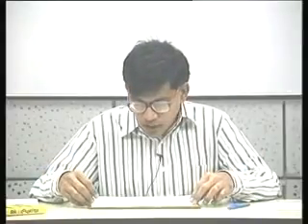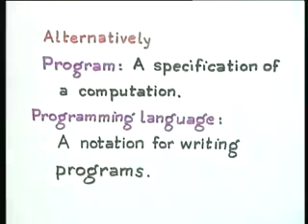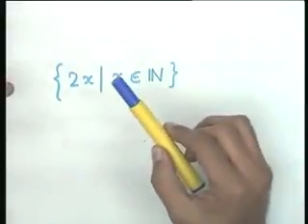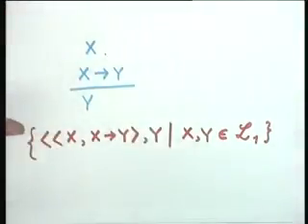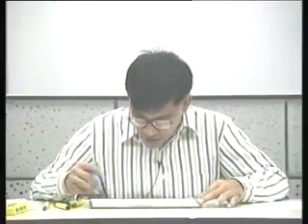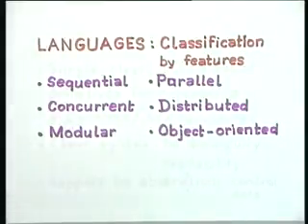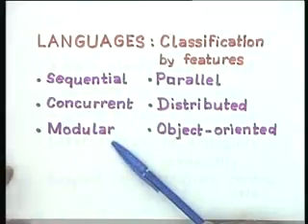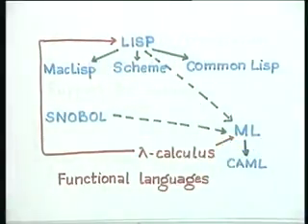video3 Introduction to programming languages